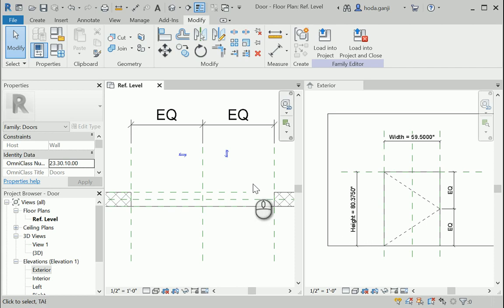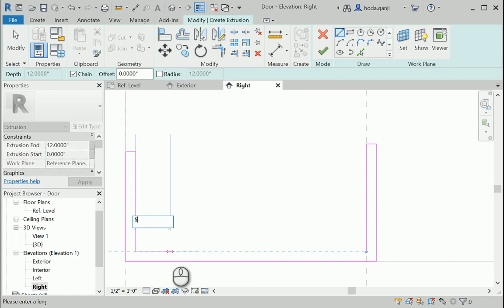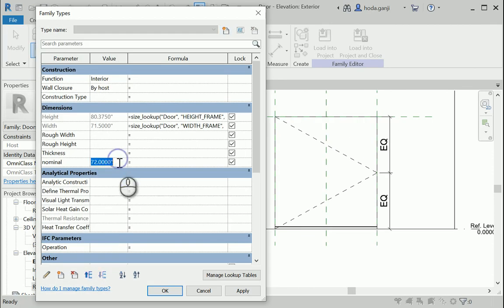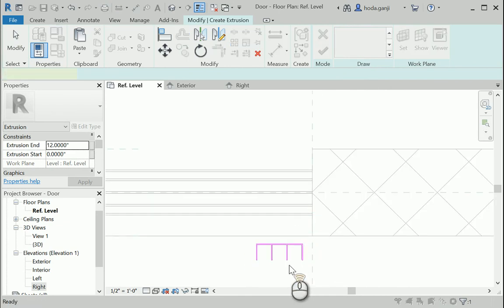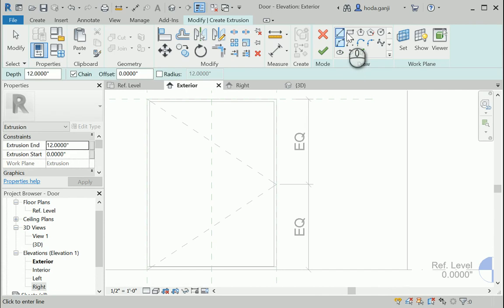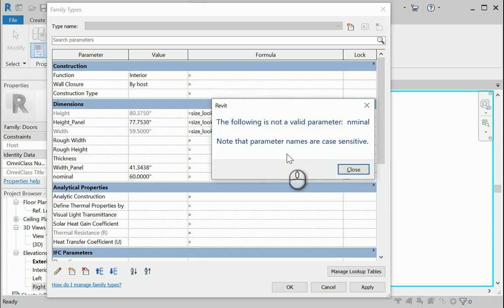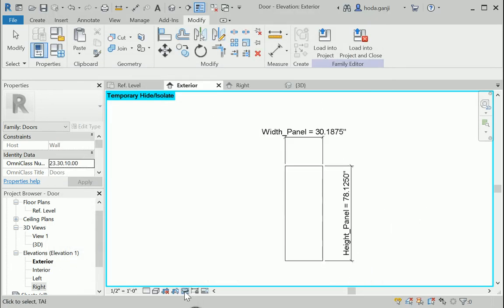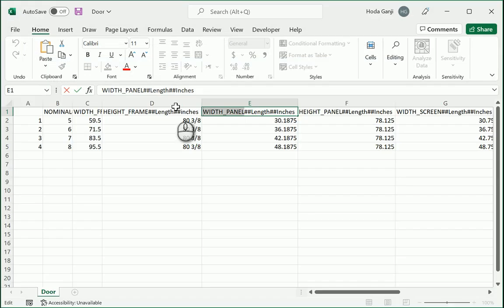Modular Construction 7, Revit LookUp Table 2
"This video shows how we can edit/add and use lookUp tables in Revit."